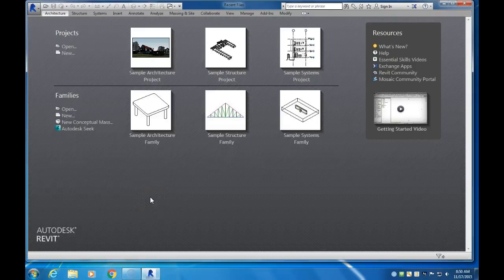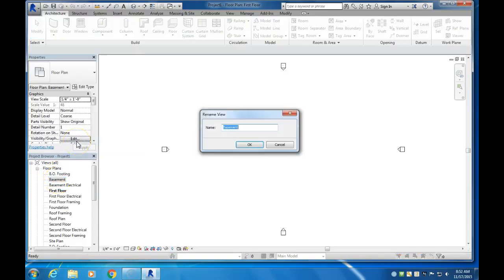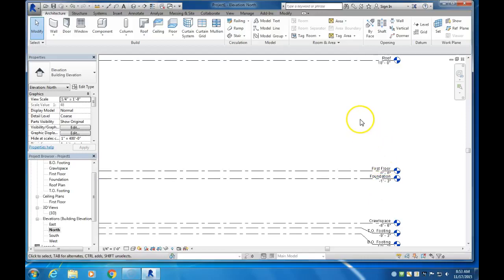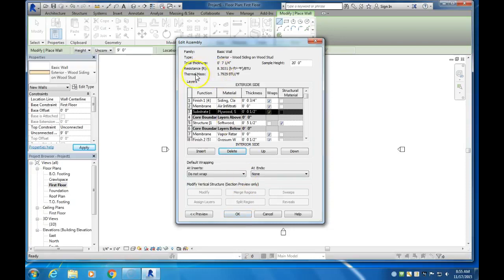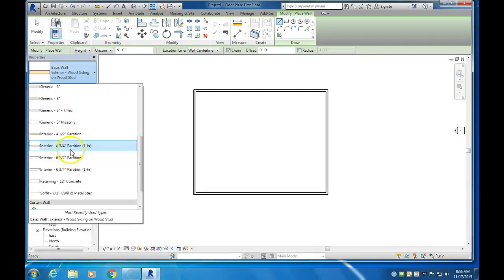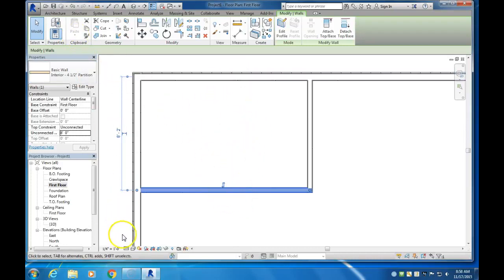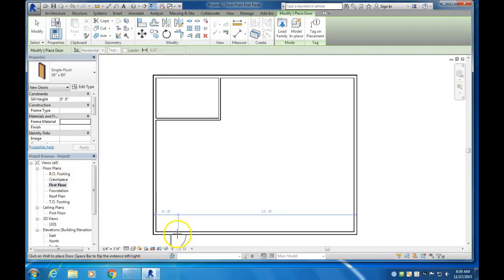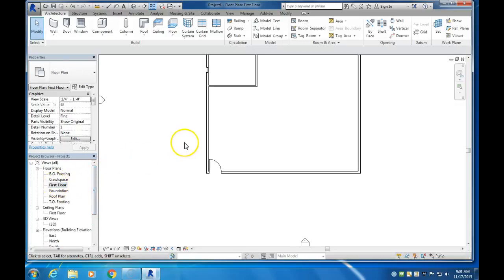Setting up Residential Design